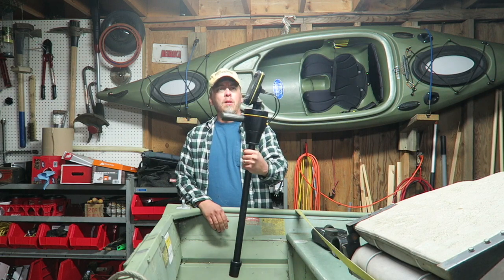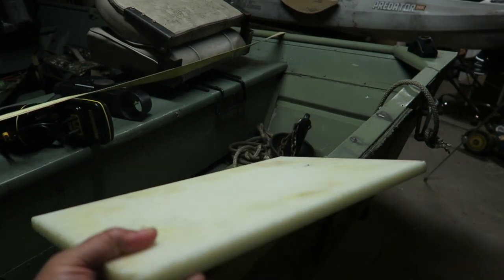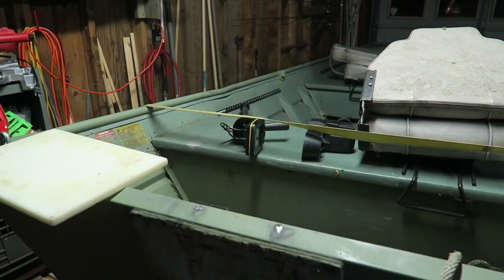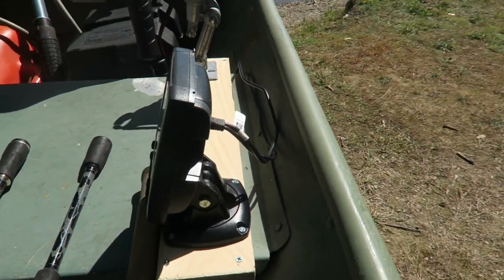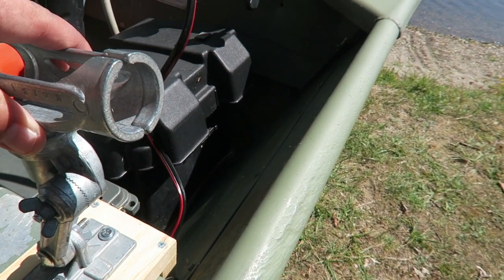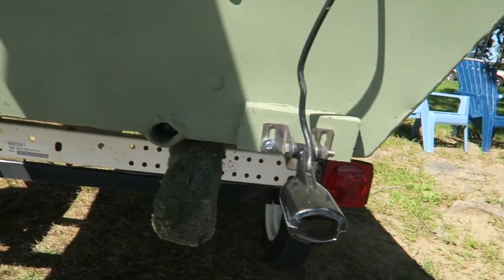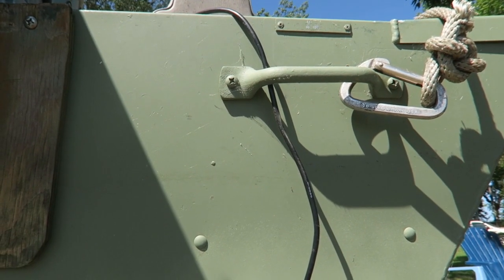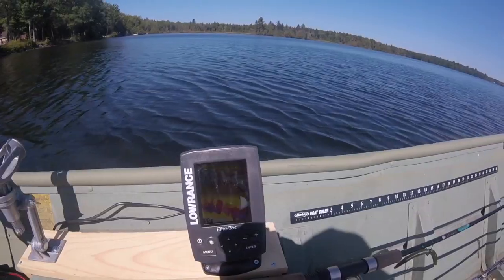Installing a Fish Finder on the Old Jon Boat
In this video, I install a fish finder on the old jon boat. This is now the 3rd boat I have put this fish finder on.

I wanted to install it in a semi-permanent way, in case I want to take it off again sometime in the future, or upgrade to a different one. The fish finder I use is the Lowrance Elite 3x.

I cut out a square from an old plastic cutting board thats about a 1/2" thick and glue it to the bottom of the jon boat using 3M Marine Adhesive 5200. After 24 hours it is cured, and supposedly won't come off. This is what I mounted the transducer to.

This way, if the fish finder isn't reading right, I can adjust it or move it, without drilling holes in the boat. The wire just goes up and over the top of the boat (again, I wanted to do a semi-permanent install).

It then goes into an ammo box, which contains the small 12 volt battery and extra wire zip tied off. When transporting, the box will hold the fish finder screen, and even the wire can be pulled into the box. The holes look large because they needed to allow the plug to pass through.

I made a simple mounting plate out of spare wood on the edge of the seat, and screwed it into the sides, rather than the top (again, I'm always changing stuff around and didn't want noticeable holes on the top of the seat). I also added a rod holder for the fun of it. It's not pressure treated wood, but I did add some poly to it, which should help protect it.

As you can see at the end of the video, you can see it working. The screen looks like its flickering but I think its just the sunlight disagreeing with the camera, it works fine. I catch a few fish for you too!

You should always add an inline fuse to your fish finder, sometimes they don't come with them, like mine.

Some of the gear I use in this video:

Canon Powershot G7X Camera

GoPro Hero

Down East Rod Holder

3M 5200 Marine Adhesive

Frabill long handled net

[Maine Angler is a participant in the Amazon Services LLC Associates Program, an affiliate advertising program designed to provide a means for sites to earn advertising fees by advertising and linking to Amazon.com.]